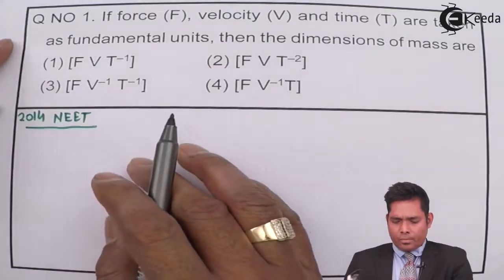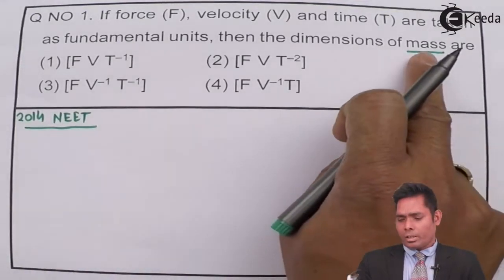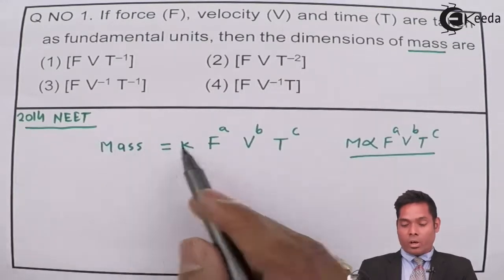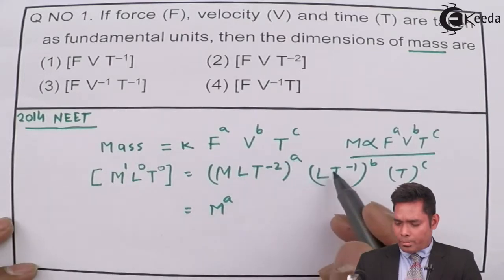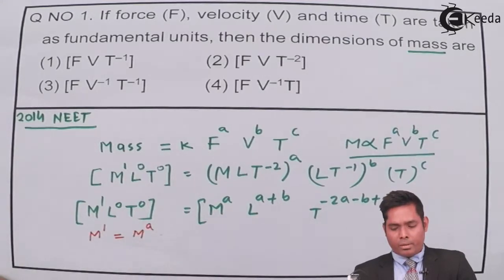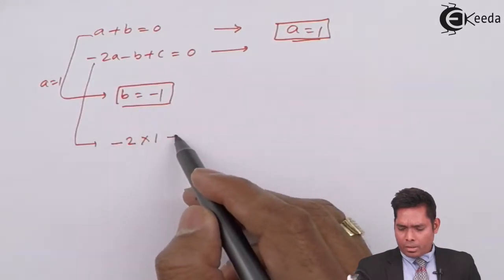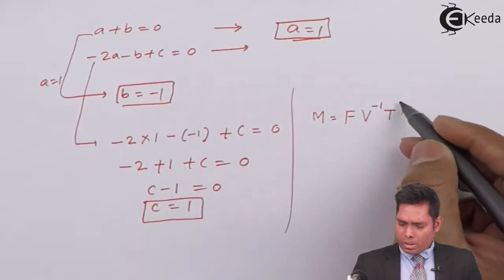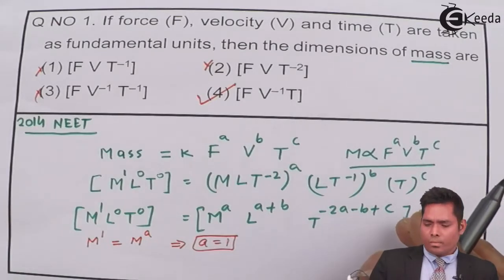NEET 2014 Physics Paper Solution - Question 1 - NEET Physics Paper Video Solution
Happy Learning : )